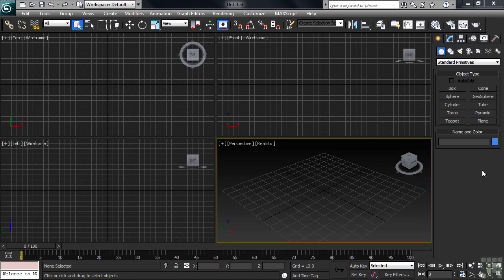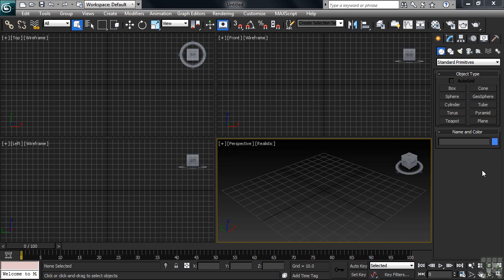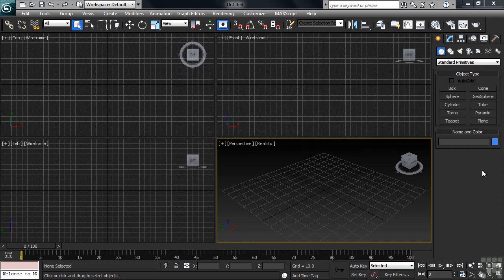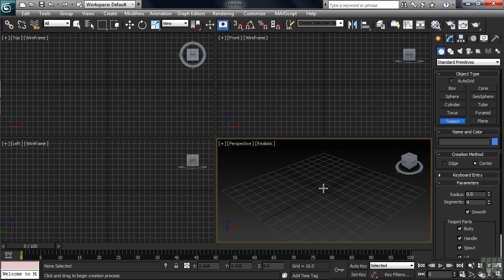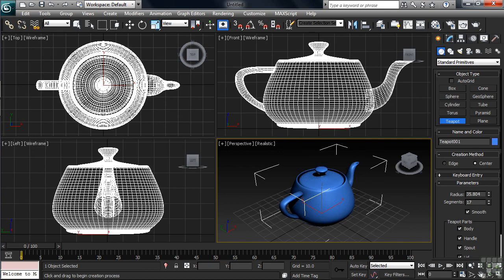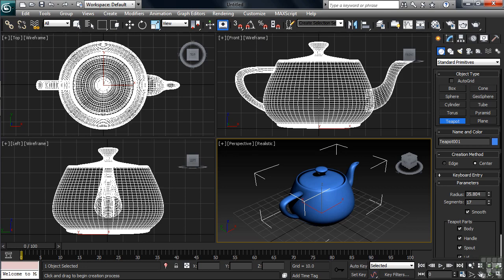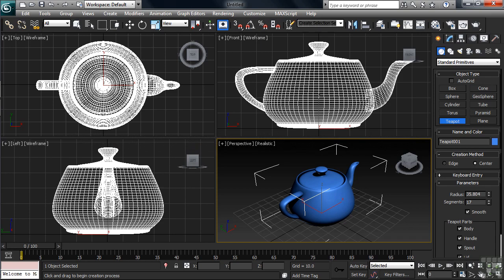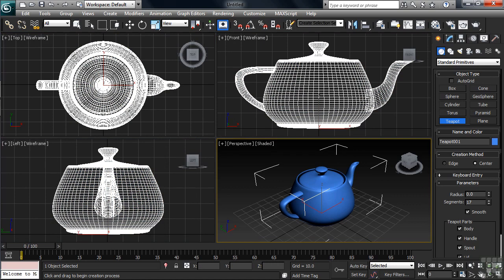3ds Max Tutorial 9